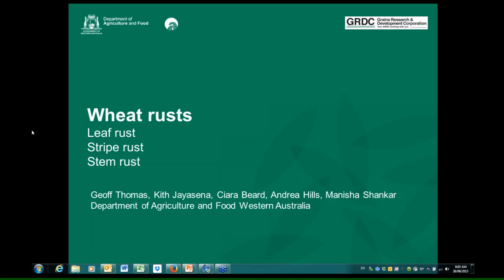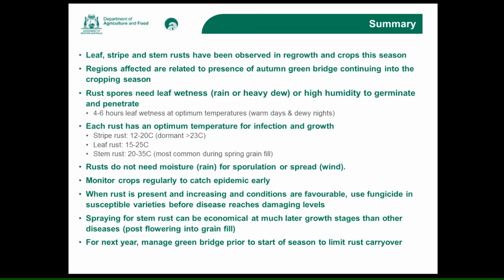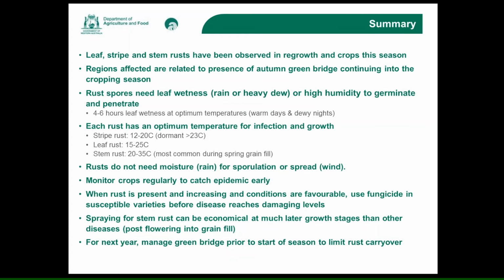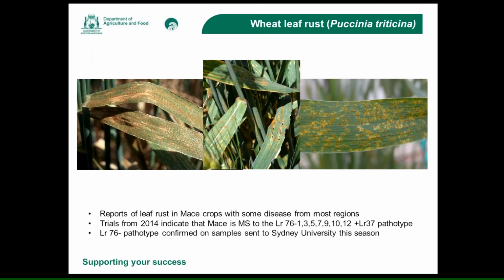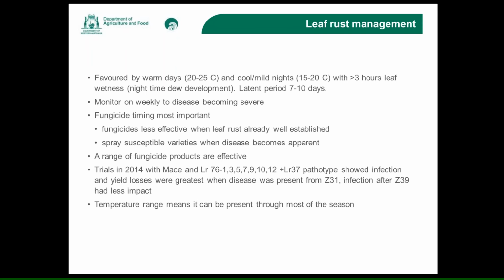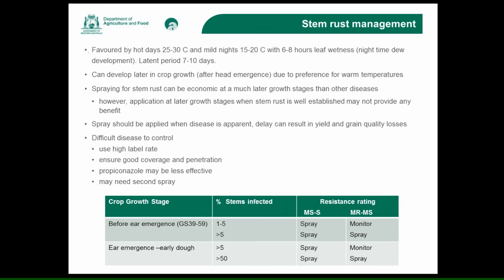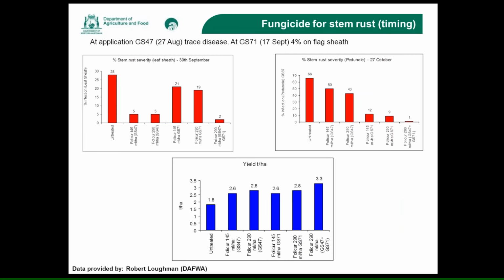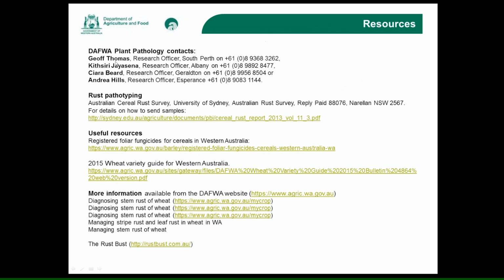Rusts in your wheat crop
This is a recording of a webinar held in August 2015 on rusts in your wheat crop.  Stripe, leaf and stem rust are discussed with their management options for Western Australian conditions